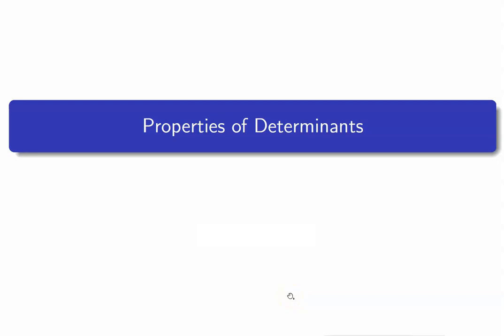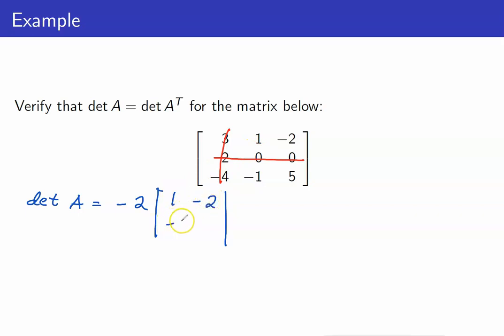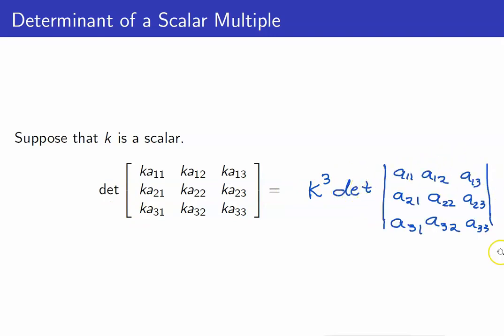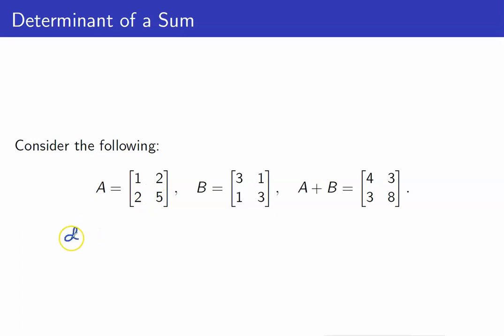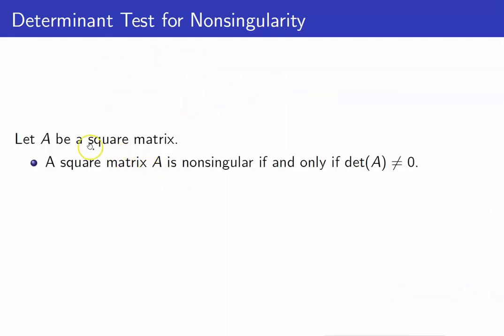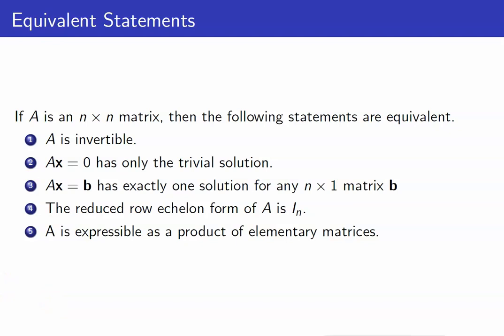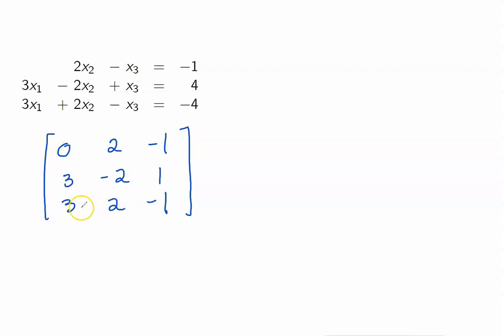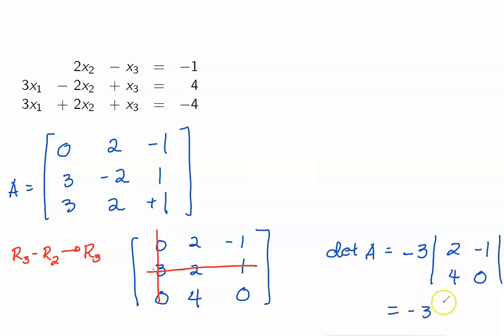Linear Algebra Lecture 12 | Properties of Determinants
In this lesson, I am going to discuss the properties of determinants.    This is part of our series in Elementary Linear Algebra.

🙋‍♂️ Have questions?